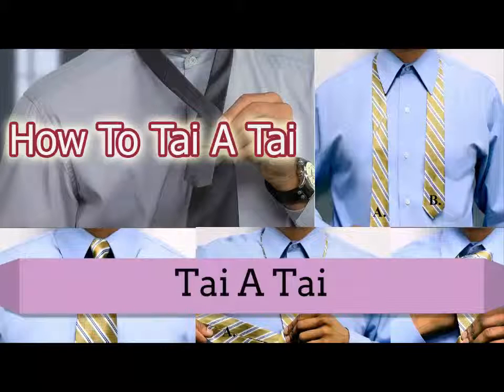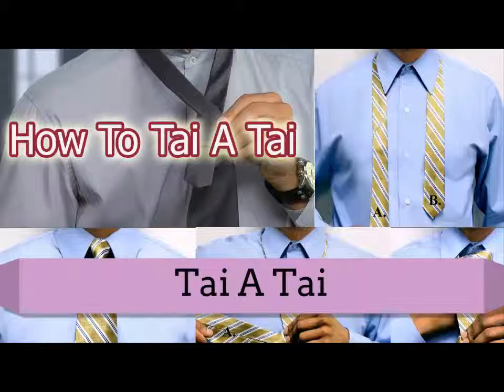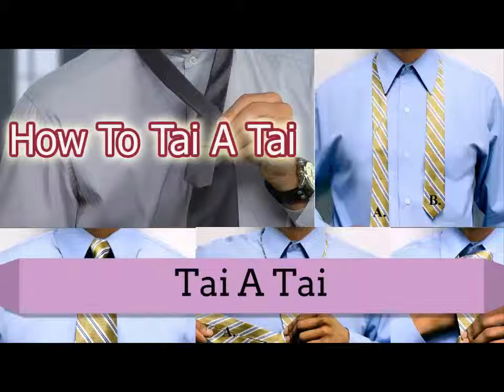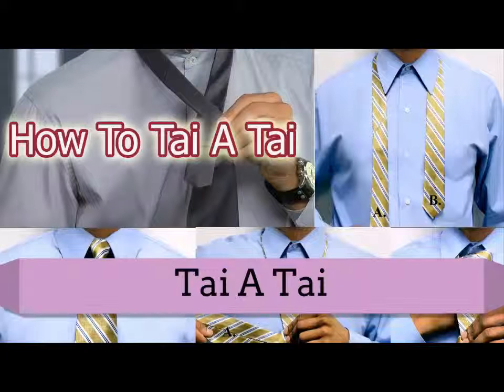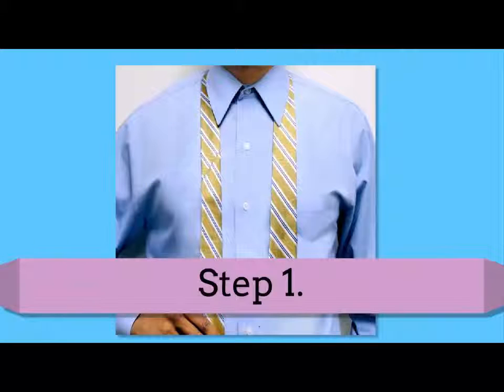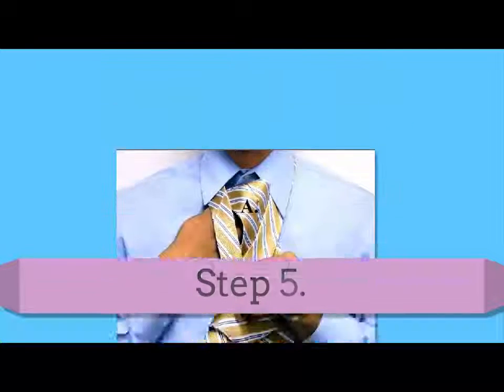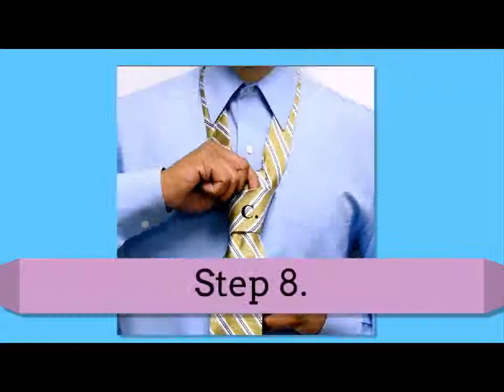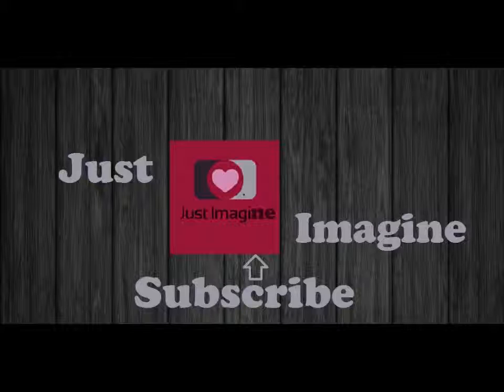Tie A Tie - How to Tai A Tai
Helo guys now you will learn How to Tai A Tai. If any body new here which want to learn then must watch this video and enjoy.

The four-in-hand is the most well-known and flexible tie for neckwear. You might likewise recognize this as a schoolboy bunch or a straightforward bunch. Simple to tie, the four close by tie bunch lives up to expectations for each event and with any sort of fabric and collar. A few exemptions would be dark tie occasions, when you would wear a necktie or times when you would pick the marginally more formal Windsor hitch.

The origins of the four-in-hand tie bunch are fairly questioned. Sources propose that when the new century rolled over, carriage drivers tied their reins with this type of bunch. Picture a carriage driver with the reins of four stallions in one hand, or four close by. Others trust the carriage drivers styled their scarves with the four close by bunch. Yet another hypothesis says this tie bunch started from a private club in London in the 1800s where individuals from The Four-in-Hand Club wore their neckwear with this specific bunch, making it chic. One thing we do know is that the prominence of this tie bunch got on once pressed, up-transformed collars got to be milder and transformed down into the cutting edge collar we know today.

Follow this tutorial to learn how to Tie A Tie the four-in-hand tie knot. For further instructions on tying a tie.

Step 1.
Beaing by draping the tai uneven around your neck: make sure the thinner B. End hangs to the bottom of your breast pocket.

Step 2.
Now cross the A. Wider end over the B. thinner end.

Step 3.
Wrap the A. Wider end under the B. thinner end.

Step 4.
Fold the A. Wider end over the B. thinner end.

Step 5.
Bring the bottom of the A. Wider end through the V created at the neck.

Step 6.
Pull the A. Wider end up.

Step 7.
Pull the A. Wider end down into the loop C. and tuck it all the way through.

Step 8.

Adjust the C. Knot by centering the A. wider end. Pull down on the A. end to tighten the knot when you have it centered.

Step 9.
Use the B. thinner end to adjust the knot up towards your neck. Pull the A. winder end to tighten the Knot.

Step 10.
On the back of the tai is a loop where the thinner B. end will tuck into. Tucking this prevents the thinner end from hanging out.

Practice makes perfect of Tie A Tie. You will need to repeat the process several times to get used to tying a tai.

Best regards.